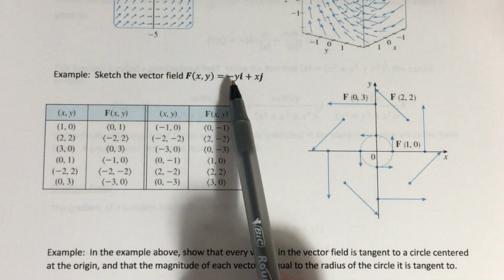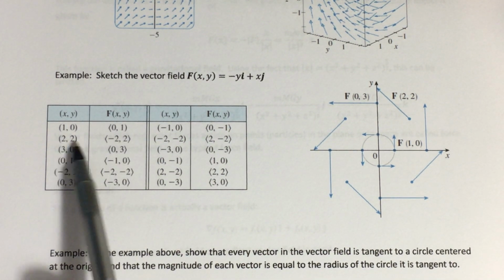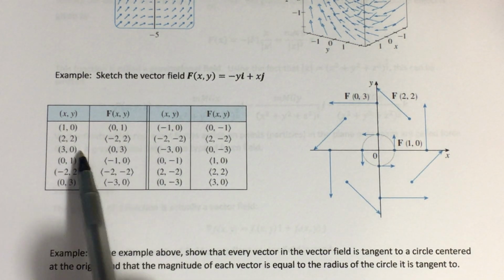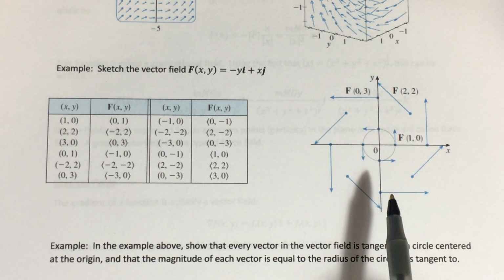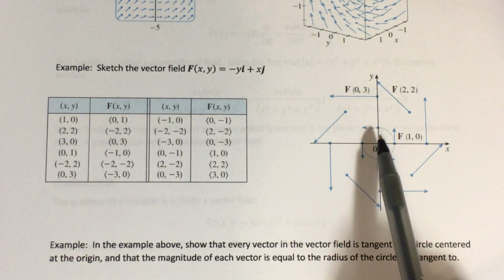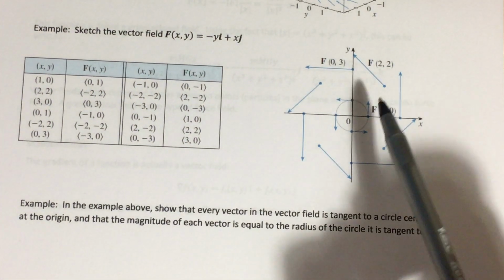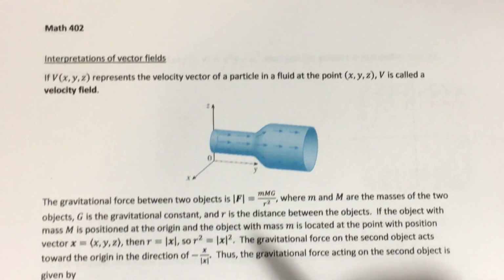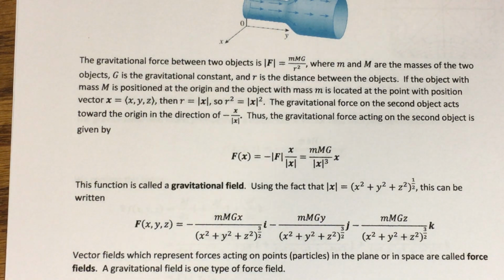16.1 - Vector Fields (Part 1)